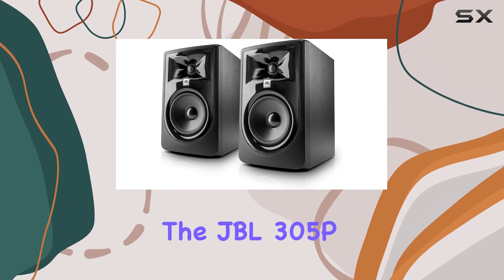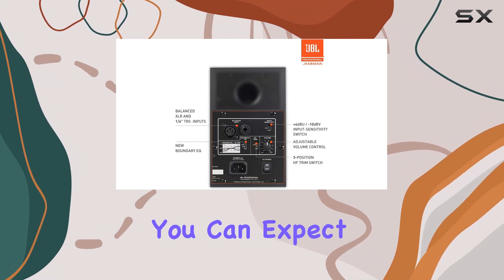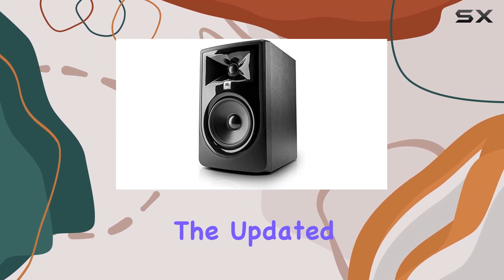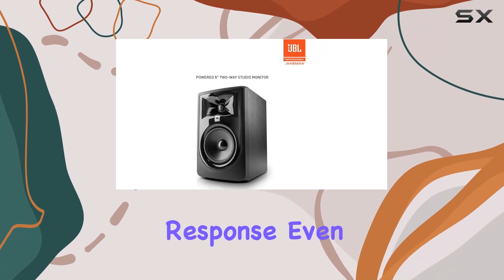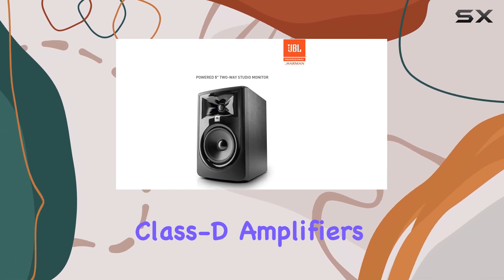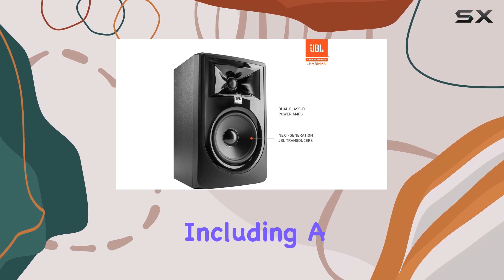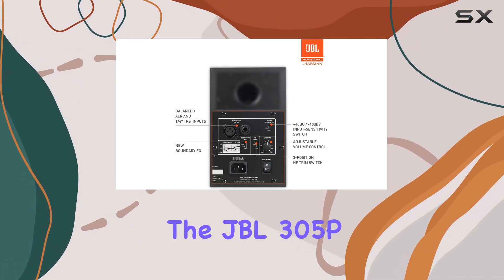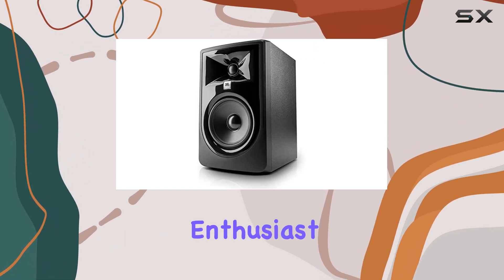JBL 305P MkII: The Ultimate Studio Monitors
0:00 Intro
0:07 Review

Things that we mentioned in this video:
JBL Professional 305P MkII 5-Inch : B088VSBV65